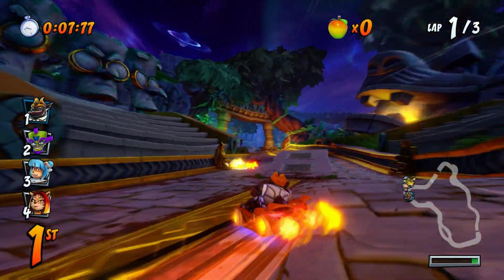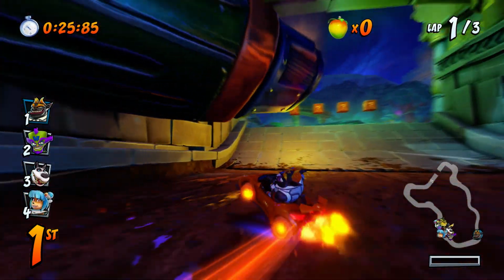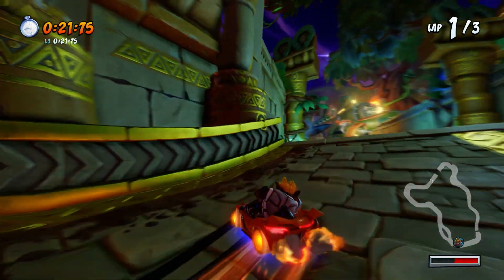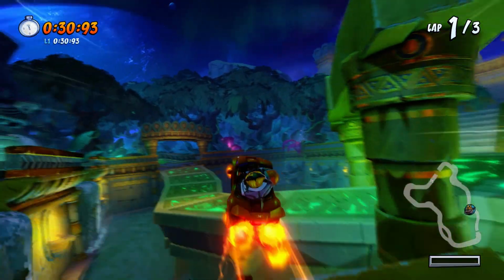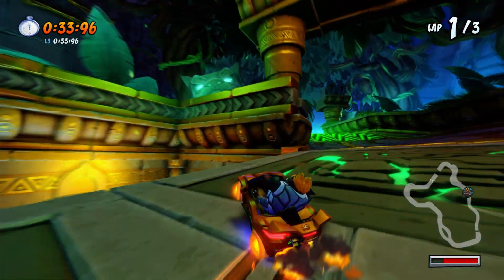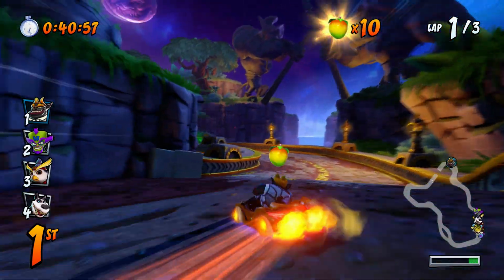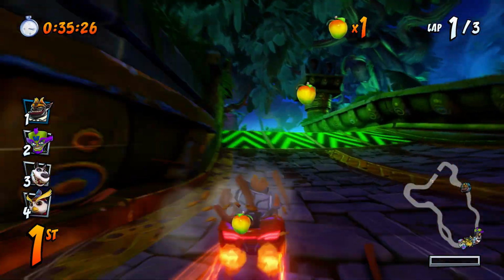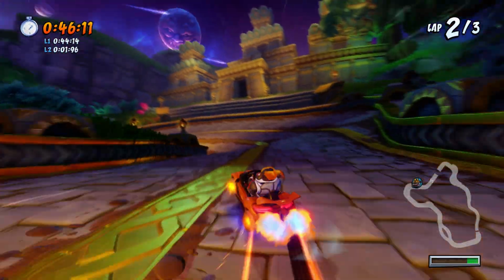CTR Nitro Fueled Tiny Temple Best Route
Please let me know and thoughts, comments, and ideas on the video!